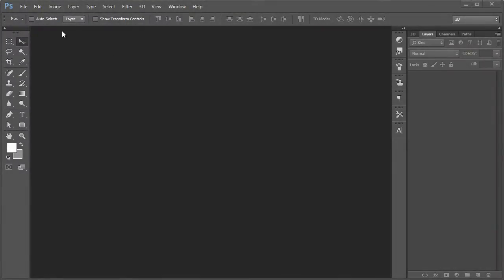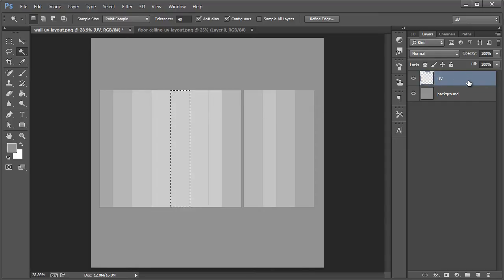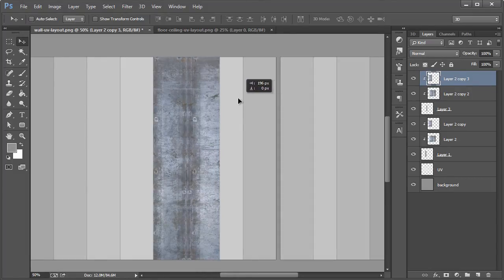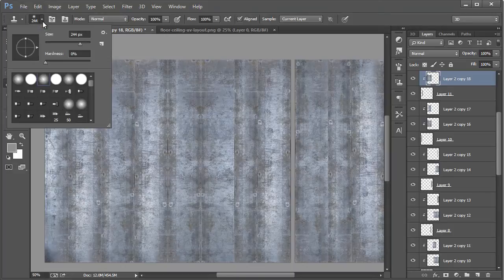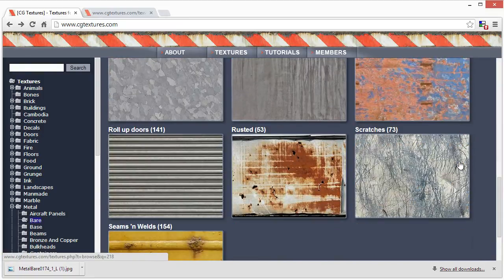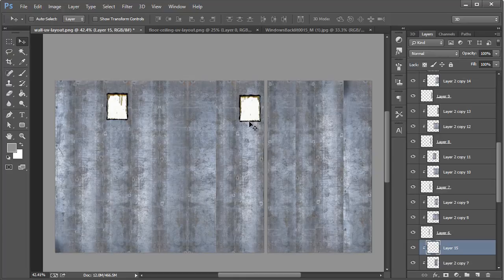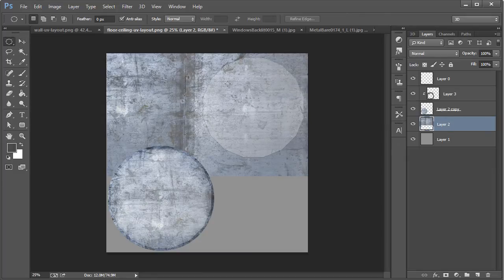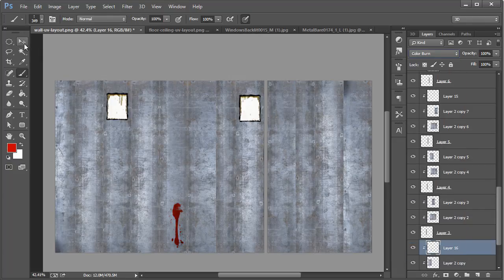Unity Blender and Photoshop Game Environment Tutorial (2 of 3)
- Learn how to create a gritty metal game environment with a spinning 3D logo in this 3 part free video tutorial.